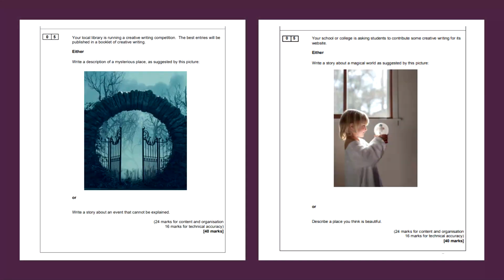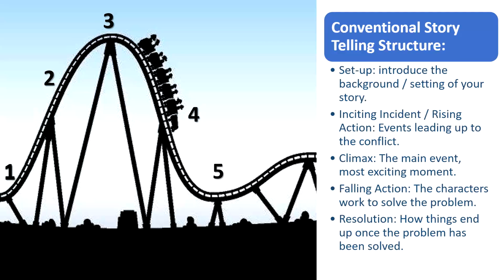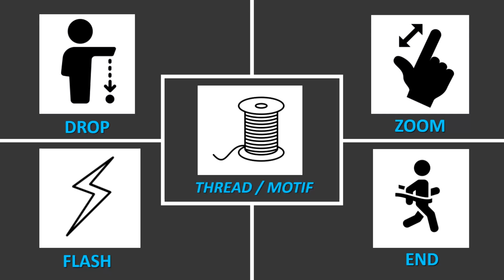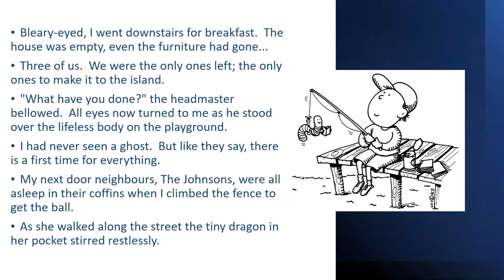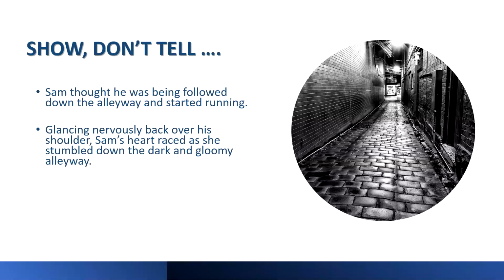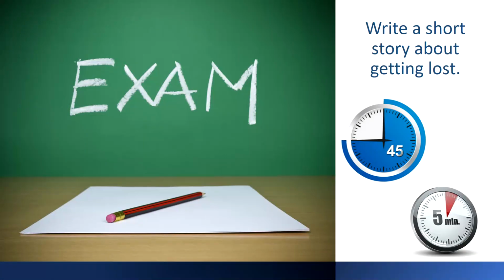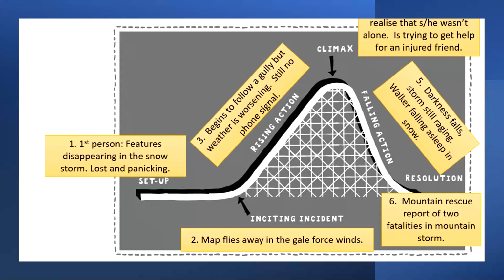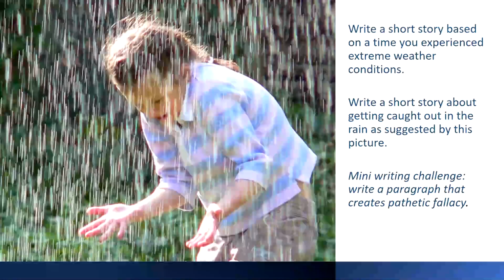Narrative Writing - GCSE English Langauge